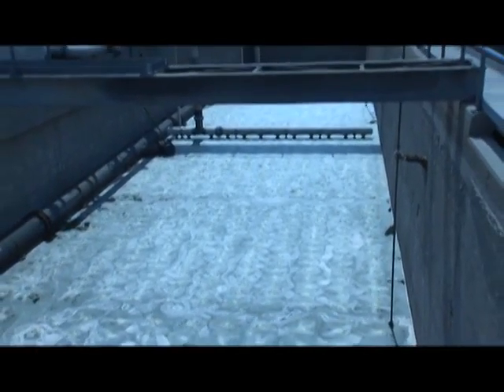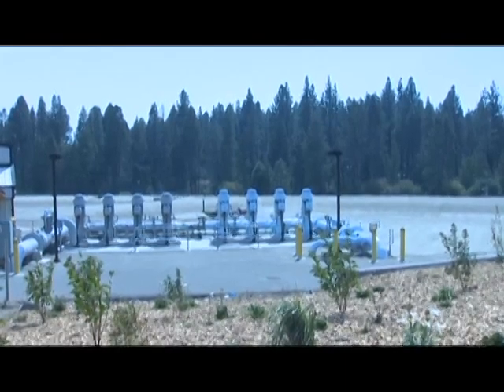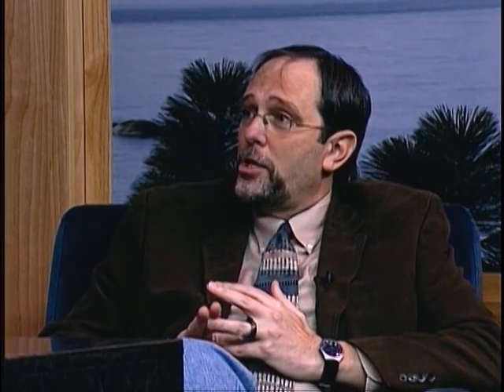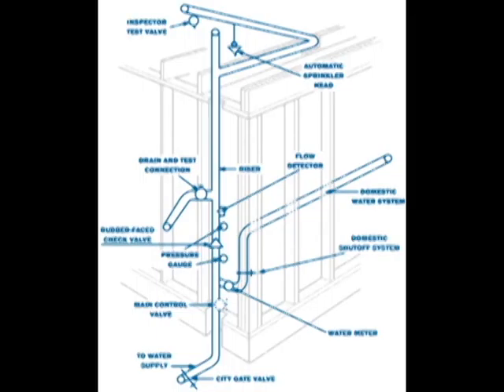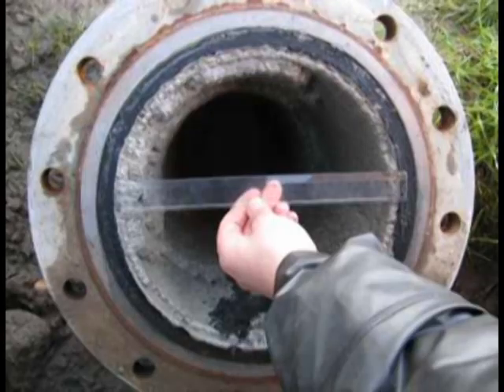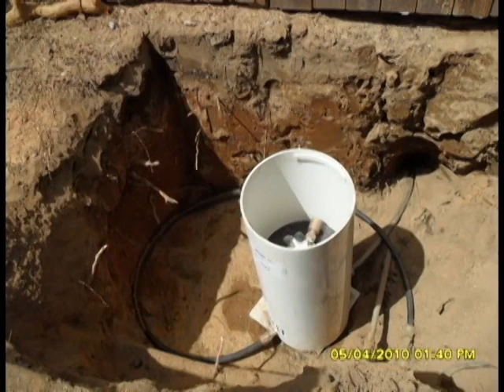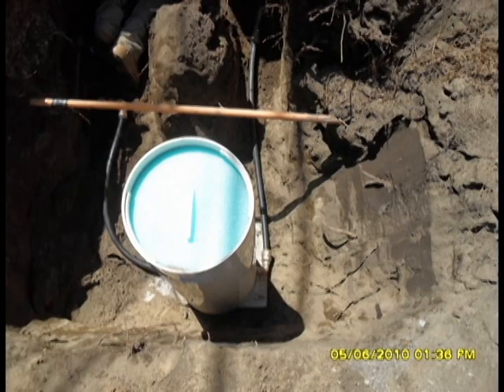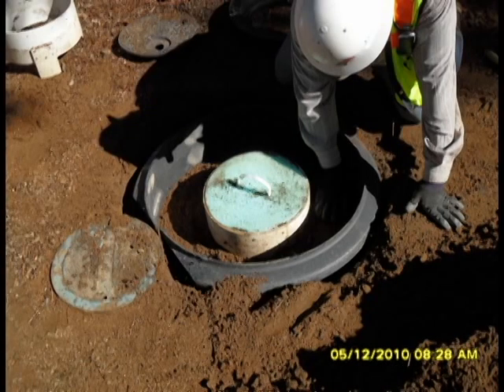re jan week 4